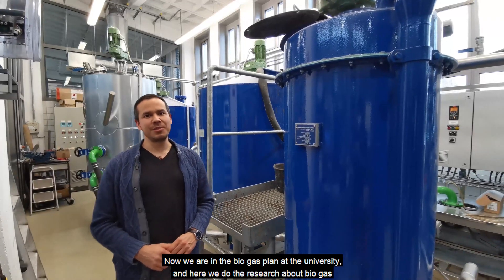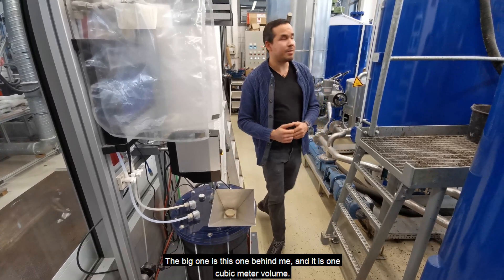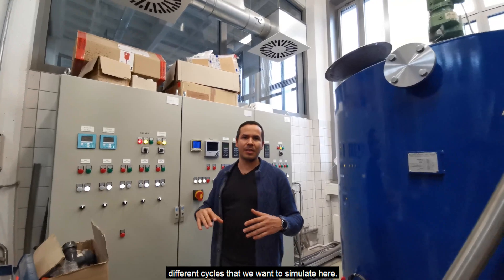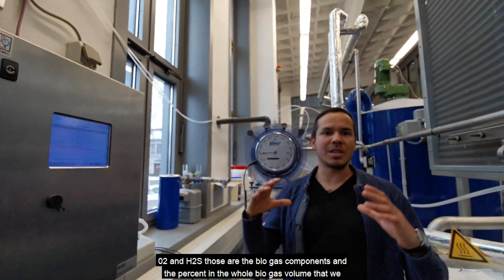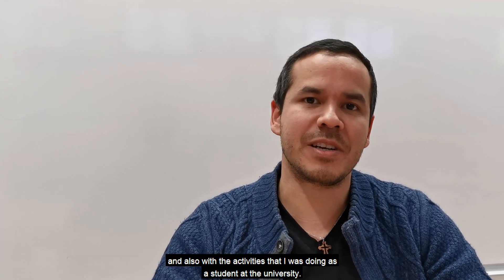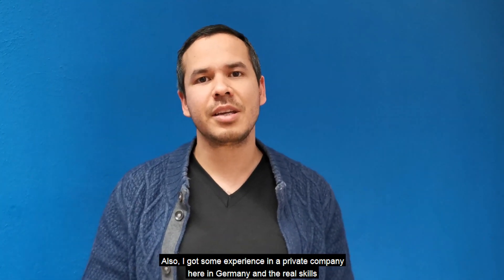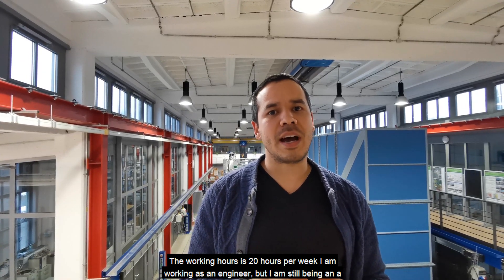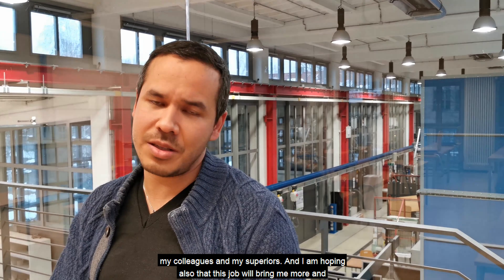Student Job life in Germany l Marvin Jarquin Calderon l Hochschule Nordhausen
Explore the biogas plant at the University of Applied Science Nordhausen!

Marvin Jarquin Calderon is originally from Nicaragua and is now a student of our Master program "Energiesysteme (M.Eng.)". Besides that, he is working as a scientific assistant for the biogas project at our university.

Entdecken Sie den Biogasplan an der Hochschule Nordhausen !

Marvin Jarquin Caledron stammt ursprünglich aus Nicaragua und ist jetzt Student unseres Masterstudiengangs "Energiesysteme (M.Eng.)". Daneben arbeitet er als wissenschaftlicher Mitarbeiter im Biogasprojekt an unserer Universität.